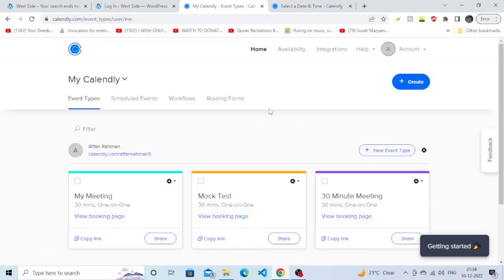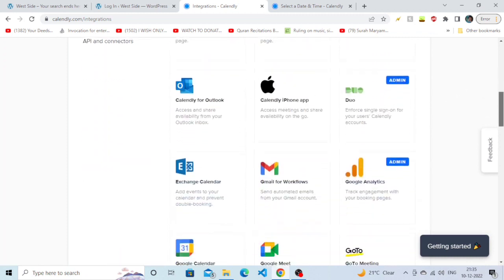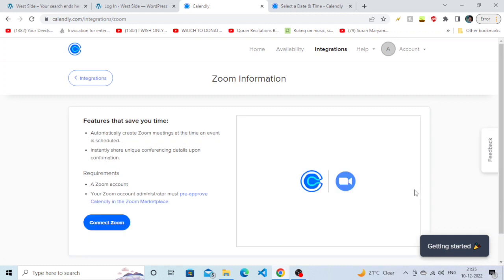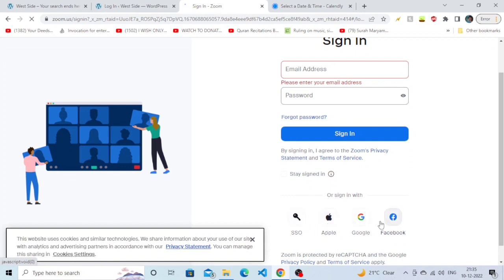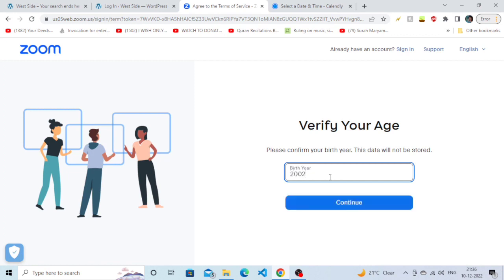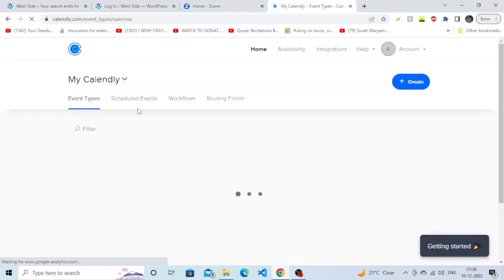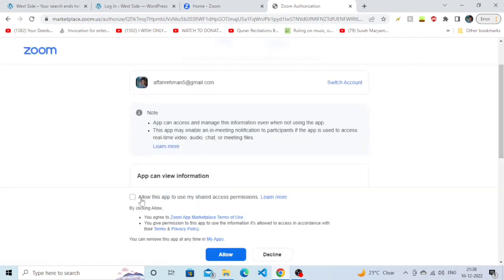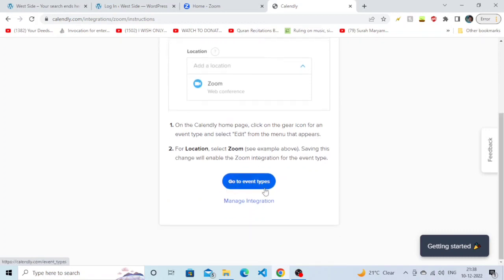How To Setup Calendly With Zoom ll How to Integrate Calendly with Zoom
In this video, we're going to show you how to setup Calendly with Zoom! This video will walk you through the process of linking your calendy and zoom accounts together so you can easily manage your schedule.
By following this step-by-step guide, you'll be able to connect your Calendly account with Zoom and manage your appointments with ease!
In this video, I'm going to show you how to connect Calendly with Zoom to better manage your calendar. Using Zoom's powerful integration with Calendly, you'll be able to more easily manage your appointments and tracks your progress over time.If you're looking to better manage your calendar, then this video is for you! We'll show you how to connect Calendly with Zoom so you can track your appointments and progress more easily. incorporating Zoom's powerful integration with Calendly will help you manage your calendar more efficiently and effectively!

How To Setup Calendly With Zoom